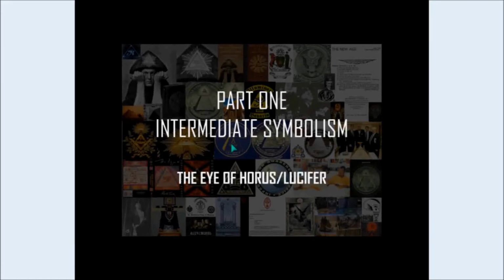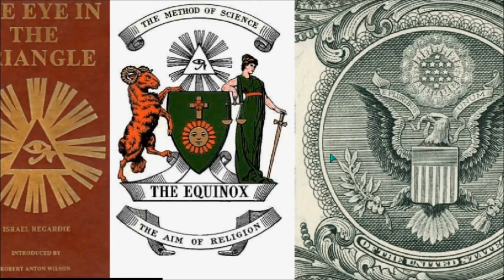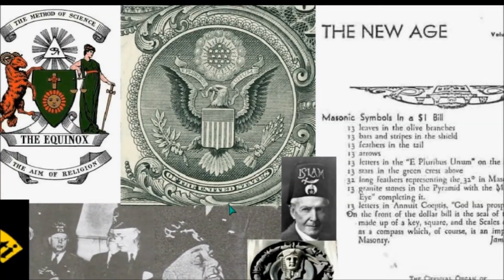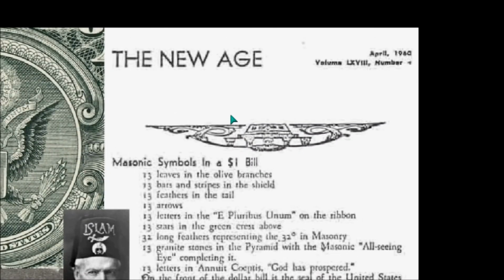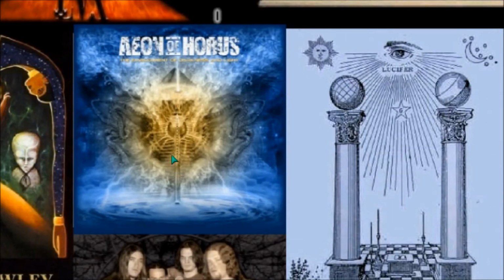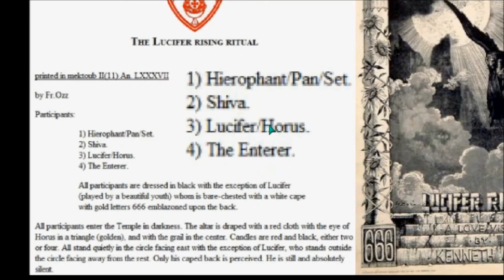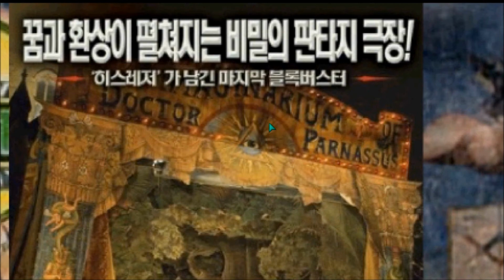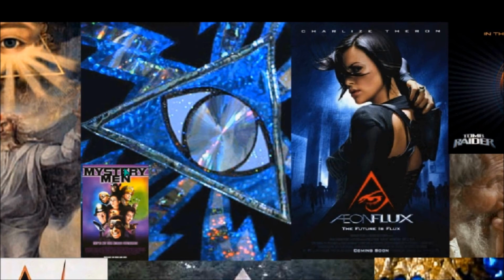Are You Aware? Part 4 - The Eye Of Horus/Lucifer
Credits to Thisprophecy